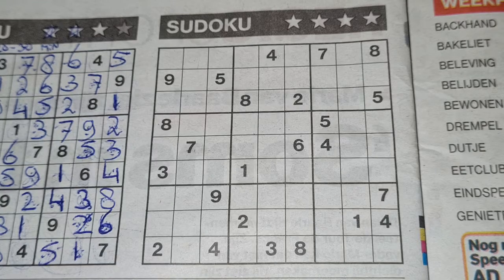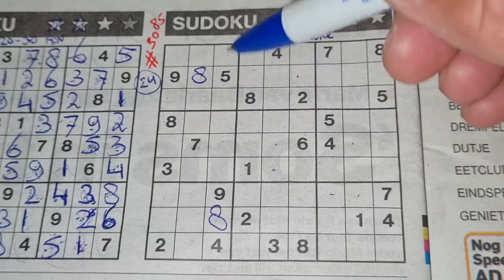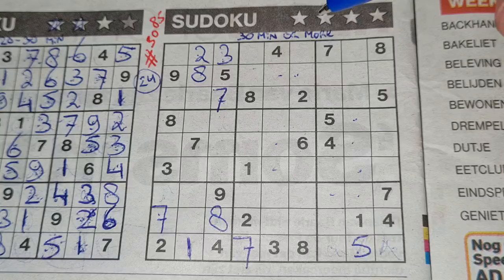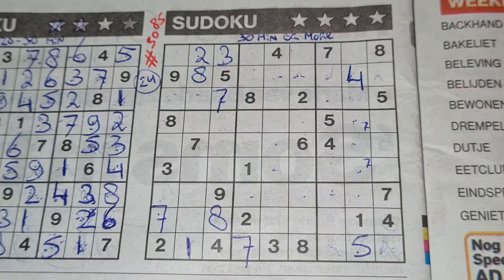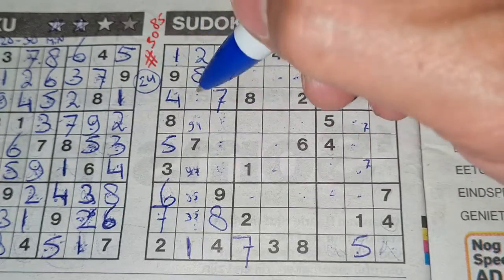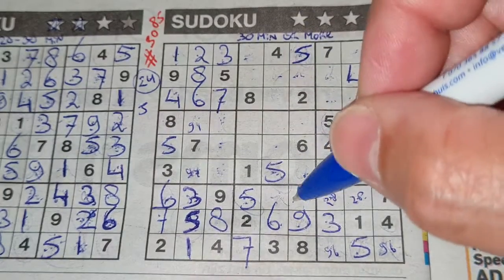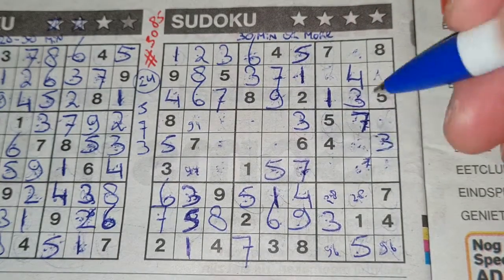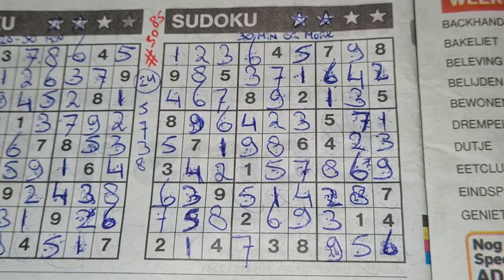(#3085) Monday. Four Stars Sudoku puzzle. Bonus Extra edition. 07-12-2021 Extra part 2 of 4